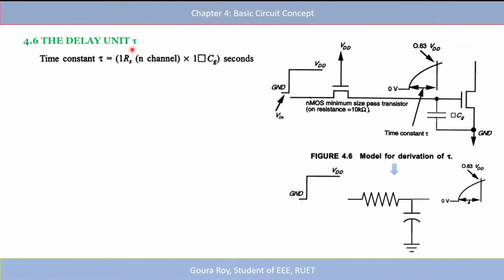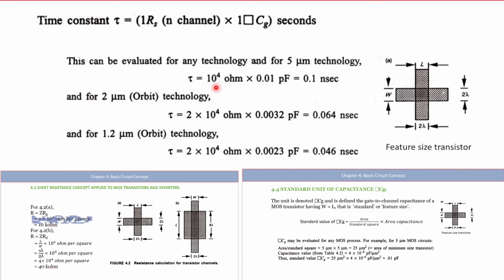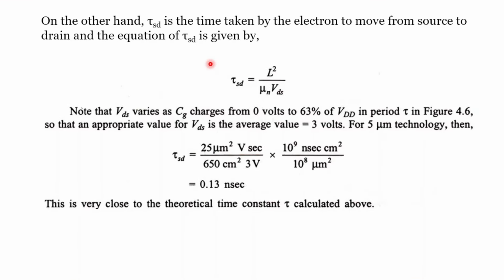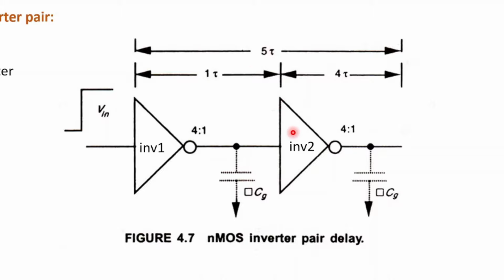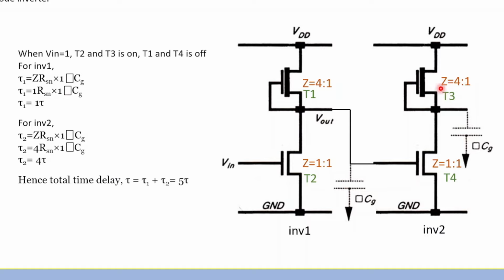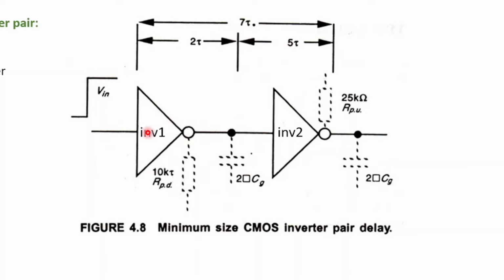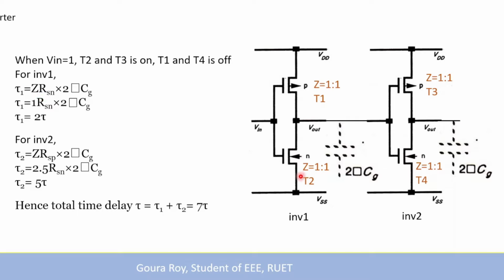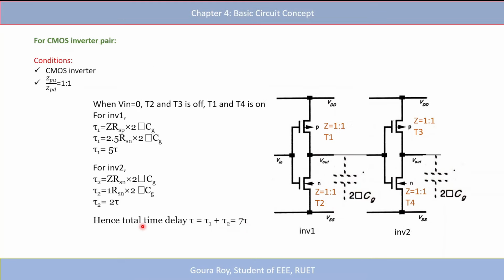Inverter Delay | Basic Circuit Concept | Chapter 04 Part 01 | Goura's VLSI Insights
In this tutorial I explained Inverter delay. Hope this tutorial will be helpful for you. Thank you.